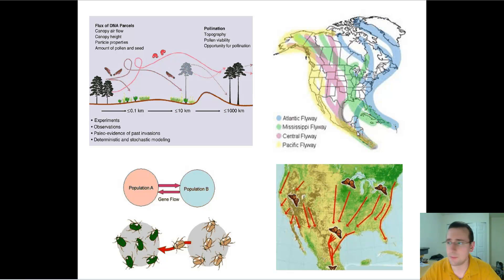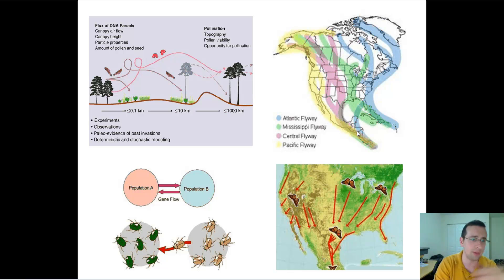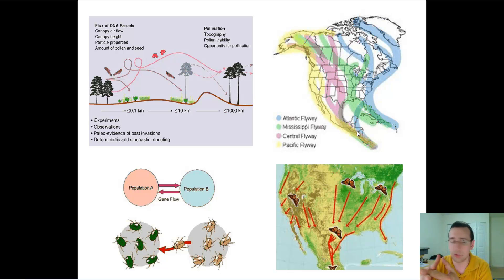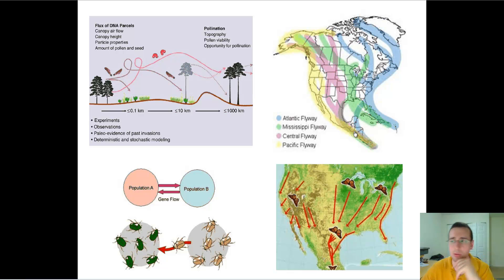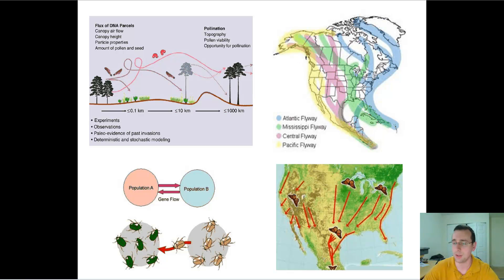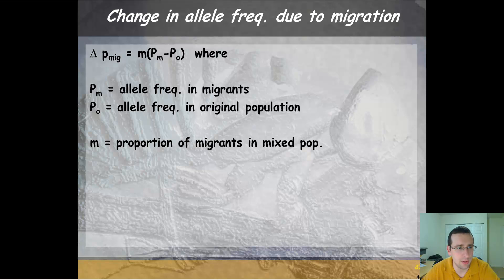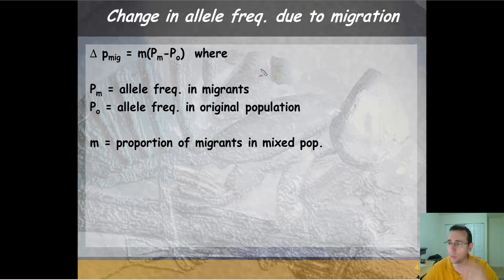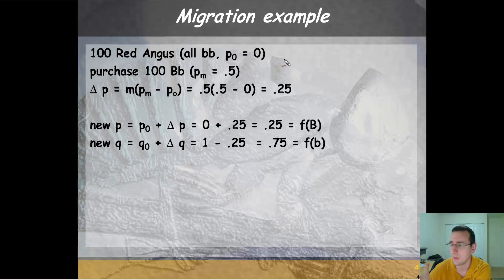Microevolution Through Gene Flow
Summary: Mr. Lima explains how genes can flow getween populations and change their genetic composition